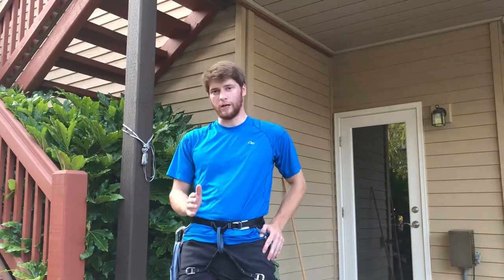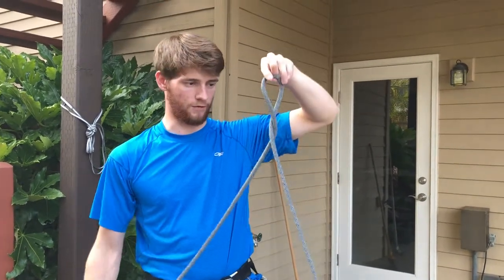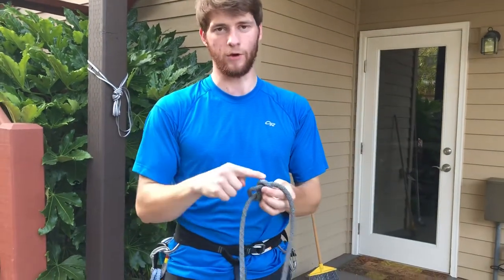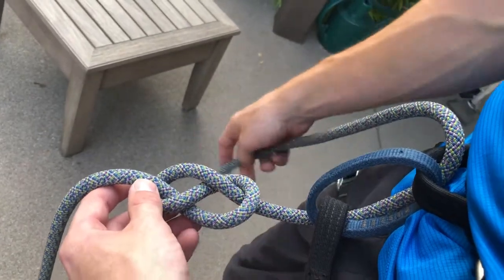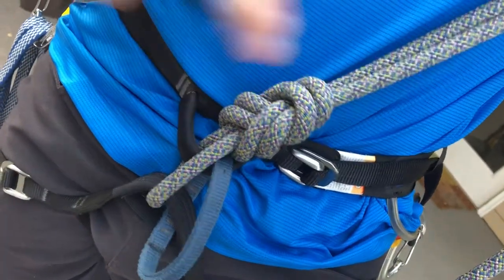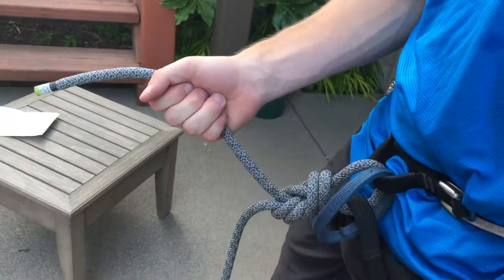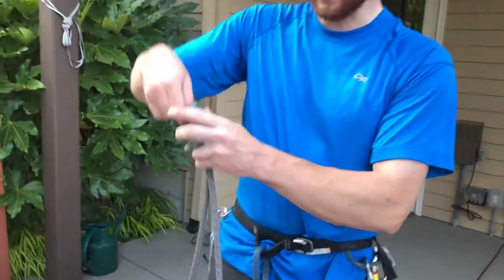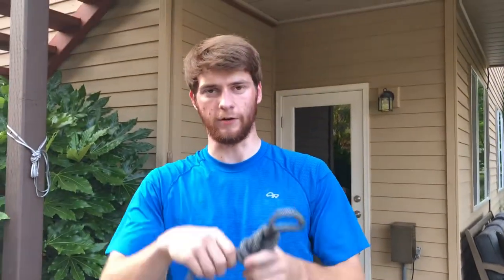All about knots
This is my complete list of knots that every climber should have some knowledge of:
Figure 8
Figure 8 with Yosemite finish
Figure 8 on a bite
Overhand
Overhand on a bite
Bowline
Double bowline
Bowling with Yosemite finish
Finishing knots for all
Stopper knots

**This is a reference video only, and is meant as a resource for people who have already learned these skills in a learning environment. Please seek qualified instruction before attempting anything in this video.**